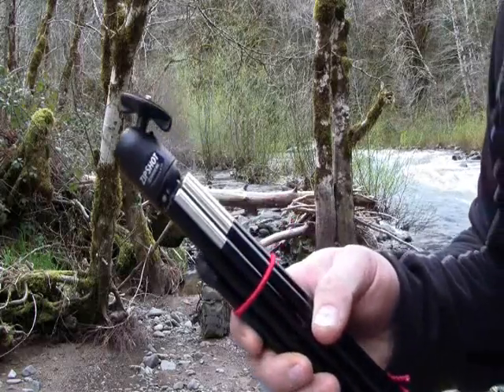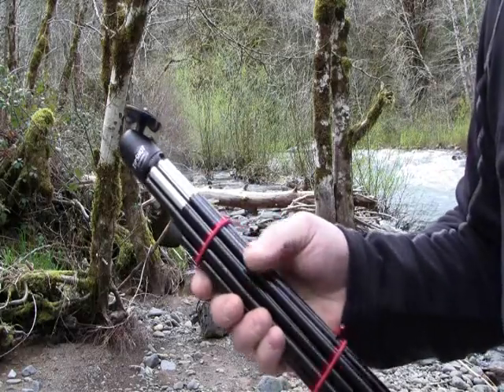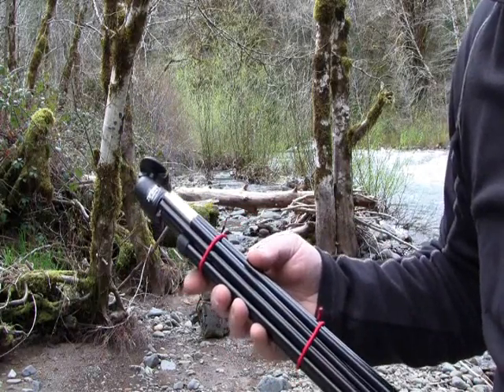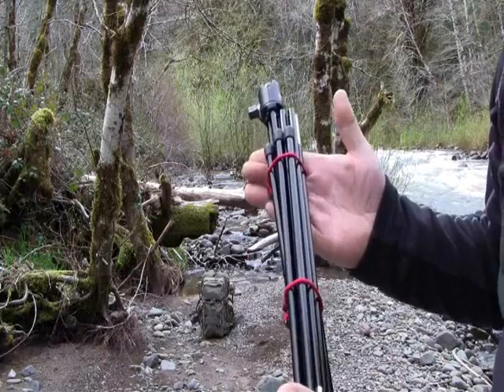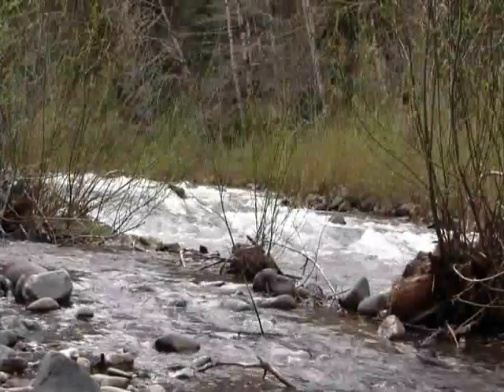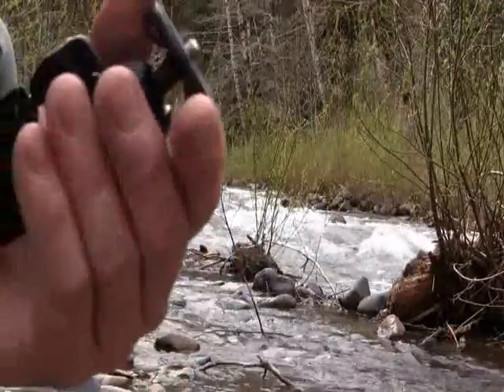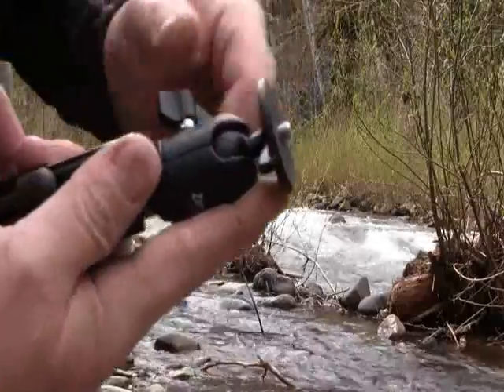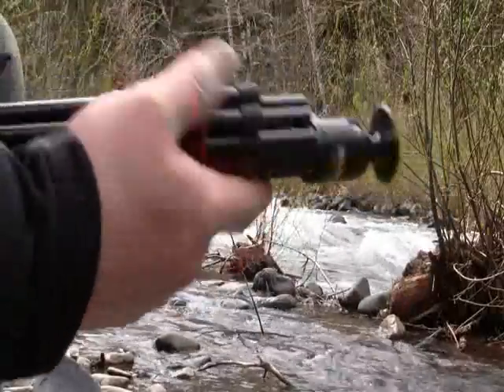11 oz. ZipShot Tripod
I bought this Tripod on Amazon & tried it out. It works great weighs only 11 oz. and is only 15" when folded up. Great for outdoor YouTube  videos.